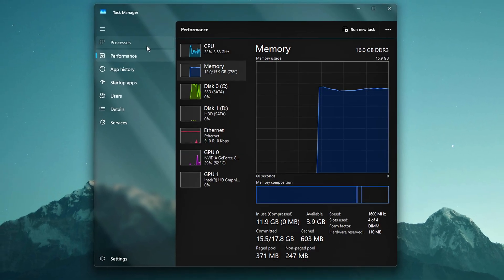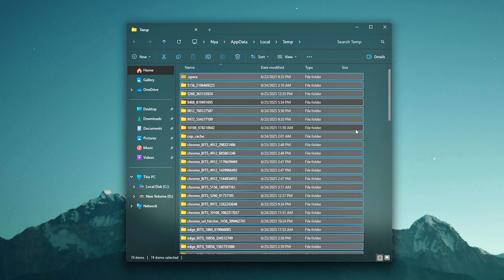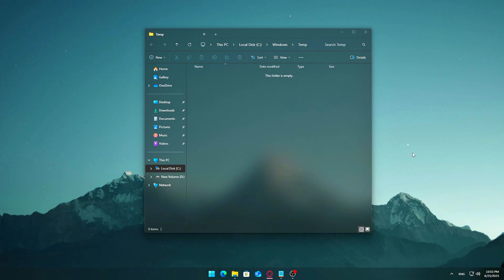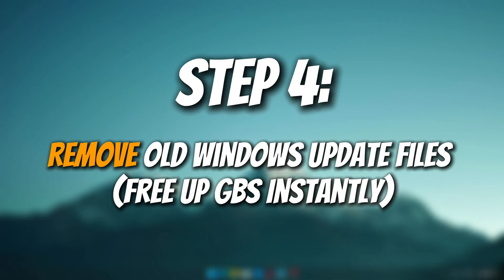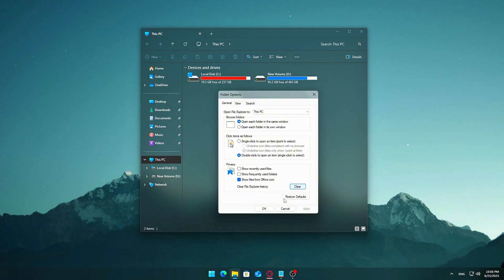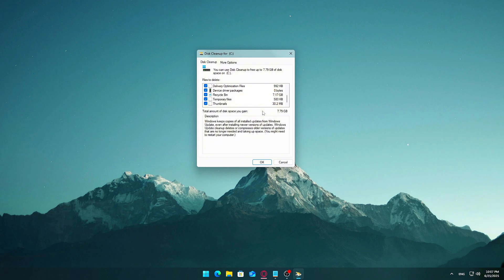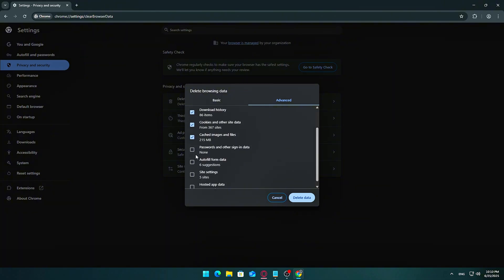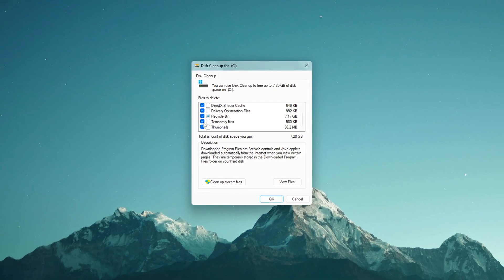Boost Performance & Fix Lag – Deep Windows Cleanup for Better Performance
Is your PC feeling slower than it should — like apps take forever to open or your games feel laggier than usual?
Here’s the wild part: it might not be your hardware at all. Hidden junk builds up fast — from system clutter to leftover cache files that silently drag down performance.

🔧 In this video, I’ll show you how to deeply clean your Windows 10 or 11 system using safe, built-in tools — no registry edits, no sketchy software. Perfect for gamers, editors, or anyone wanting a faster PC.

🛠️ Commands & Paths Used:
%temp% → Deletes temporary app/system files

temp → Removes system-level temp junk

prefetch → Clears outdated app cache

File Explorer: Options  Privacy  Clear

Enable: “Show hidden files”

Disable: “Hide extensions for known file types”

Disk Cleanup: Clean up system files (check all boxes, especially "Previous Windows Installations")

CMD: ipconfig /flushdns

CMD: wsreset.exe

Storage Sense: Turn on Storage Sense

NVIDIA Shader Cache:
%localappdata%\NVIDIA
%localappdata%\..\LocalLow\NVIDIA\DXCache